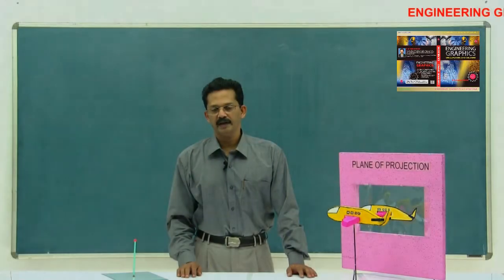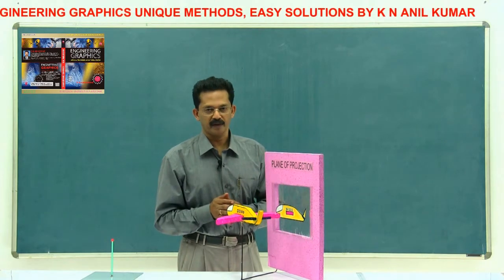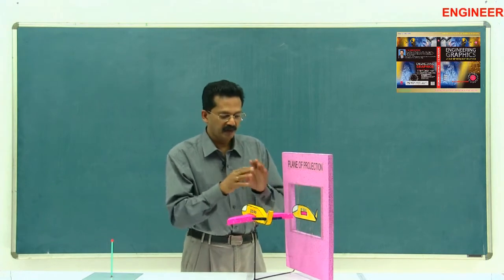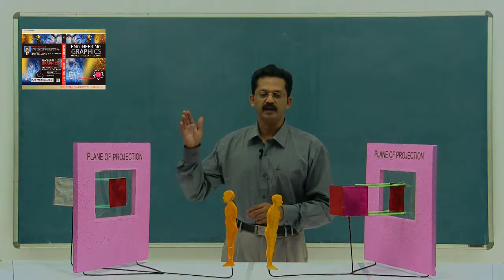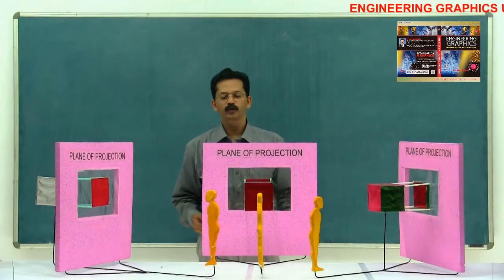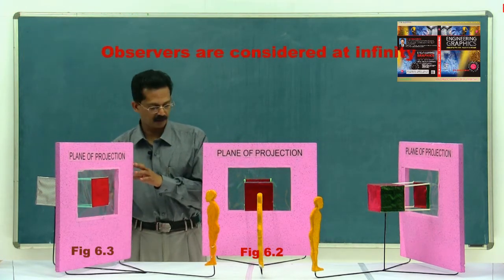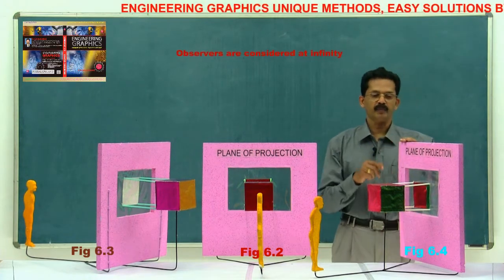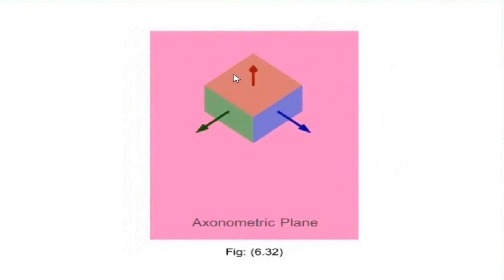Projections by Conventional Method Part 1 | Engineering Graphics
This is a Virtual class about the detailed study of Projection - a bit more advanced than in the introduction video.
The video also contains Classification of Projections through animations and models.